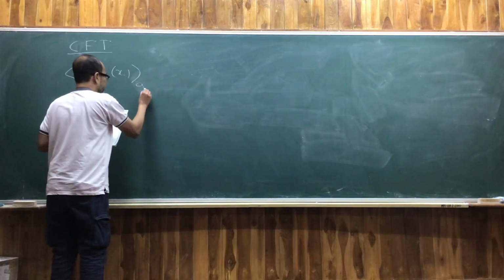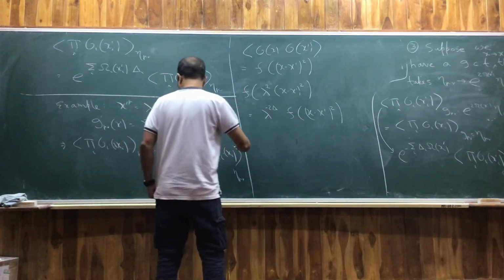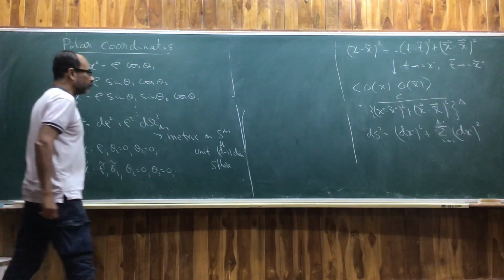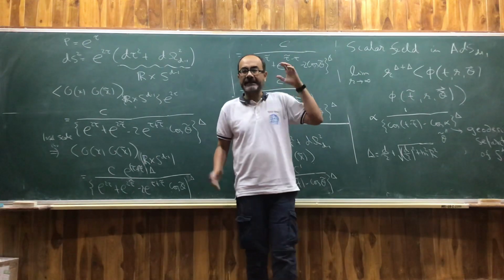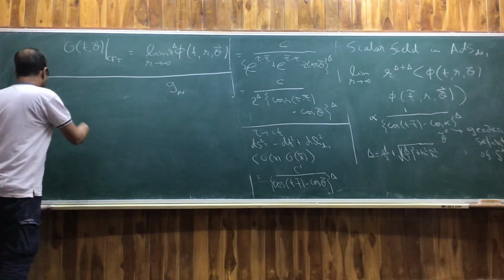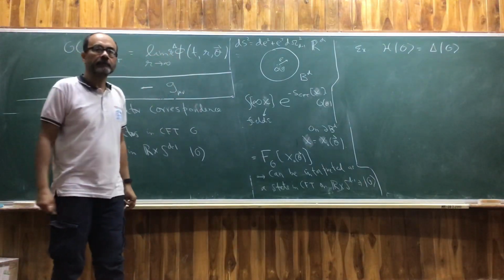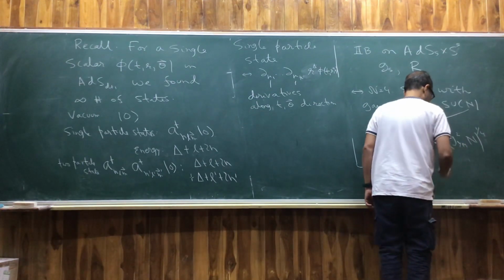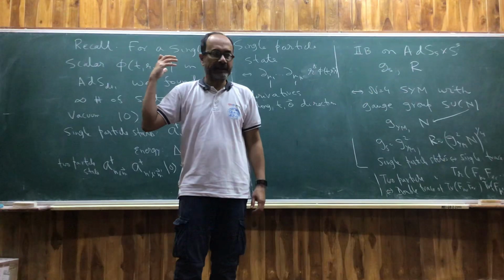Geometry and Entanglement: Lecture-5 by Ashoke Sen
Two point correlation function computation in CFT, showing equivalence with AdS two point correlation function . State operator correspondence.